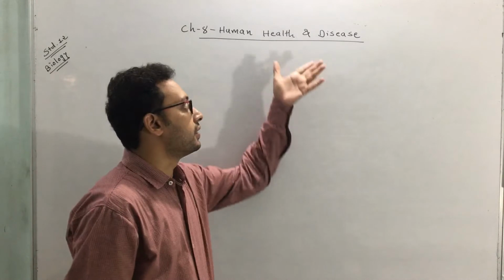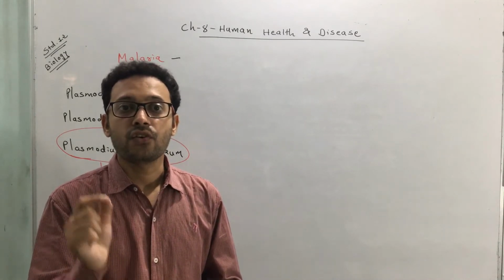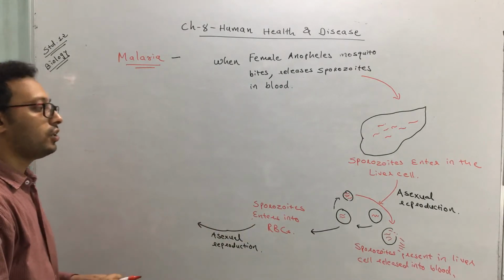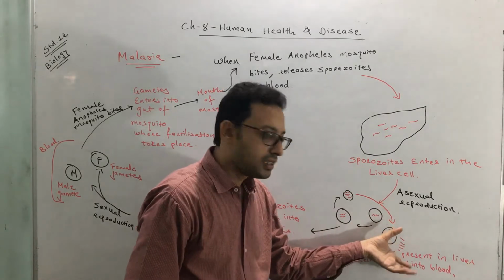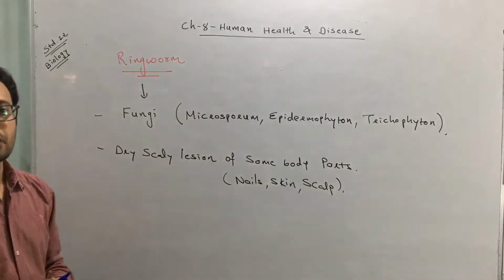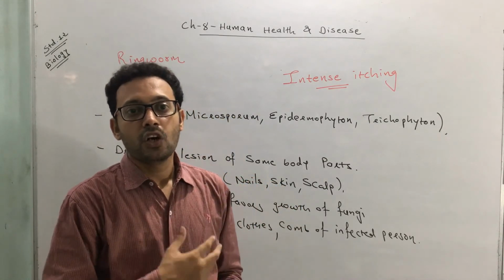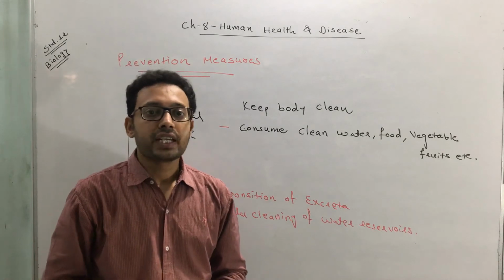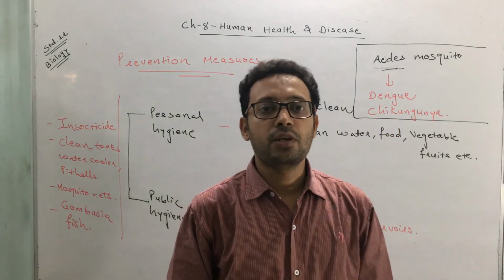Common Infectious Disease Part 2/STD 12/BIOLOGY/CH 8: HUMAN HEALTH & DISEASE/SESSION 3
Causative Organism of Malaria
Life Cycle of Malarial Parasite
Causative organism, Spread & Symptoms of Ringworm infection
Prevention of transmission of infectious Disease